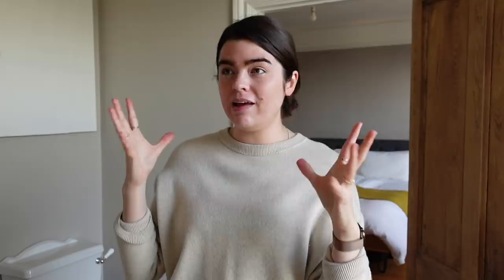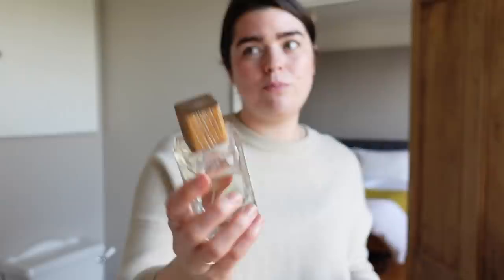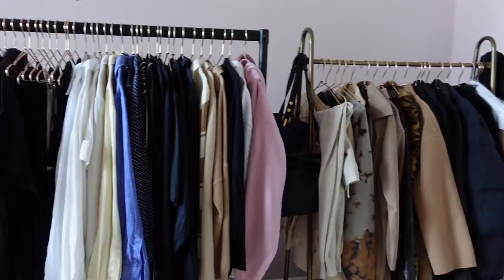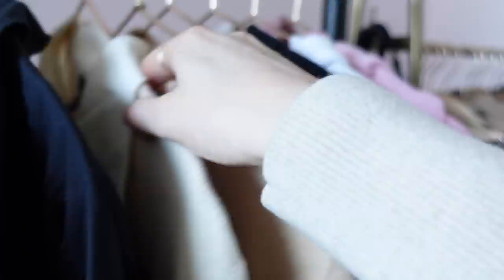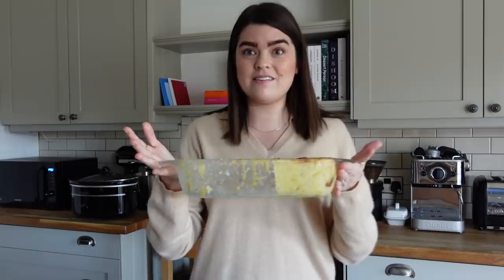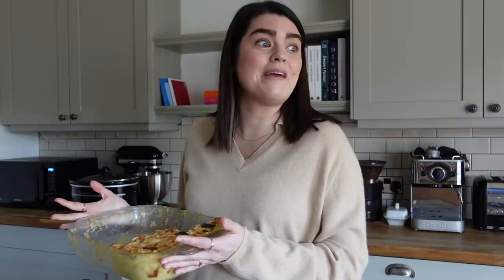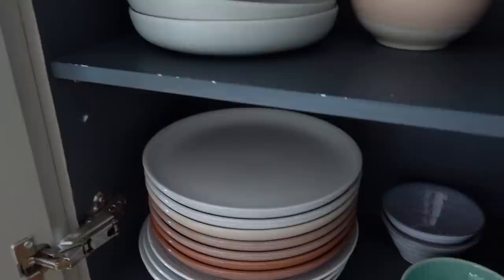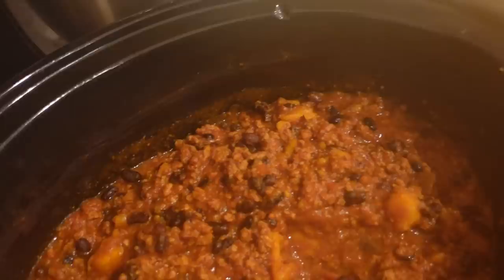A Day In My Favourites: VLOG & My January Faves! | The Anna Edit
The one where I smoosh a vlog together with a favourites video and end up with this - you like it? Shall I make it a thing this year?! Shout and let me know. NO SLUGS WERE HARMED IN THE MAKING OF THIS VIDEO.

WHAT I’M WEARING:
Makeup - Giorgio Armani Neo Nude Foundation in 3.5 & Glossier Futuredew (mixed together), RMS Beauty Un Cover-Up in 11, Fenty Beauty Cheeks Out Cream Bronzer in Butta Biscuit, Refy Brow Sculpt, Vieve Cosmetics Essential Eye Palette, Giorgio Armani Eyes To Kill Wet Waterproof Mascara, Augustinus Bader Lip Balm (ad - gifted)

*MANGO Polo-Style Jumper (if it’s out of stock, this one is similar
*Toteme Polo-Style Jumper - I got mine from Vestiaire Collective - but this one is similar
Get Sorted App (only available for iPhone I think - boo!)
Turkey Chilli Recipe (this one sounds similar!)
The Serpent (BBC iPlayer)
RuPaul’s Drag Race (Netflix - every Friday) & RuPaul’s Drag Race UK (BBC iPlayer - every Thursday)